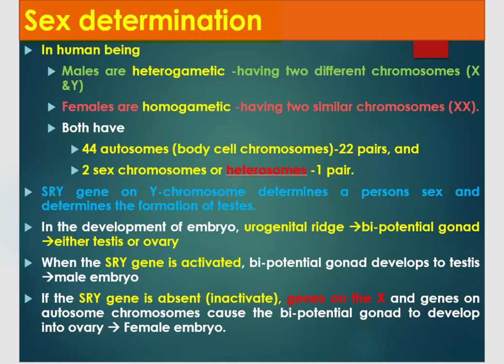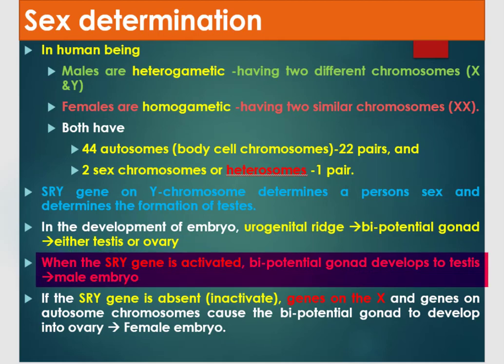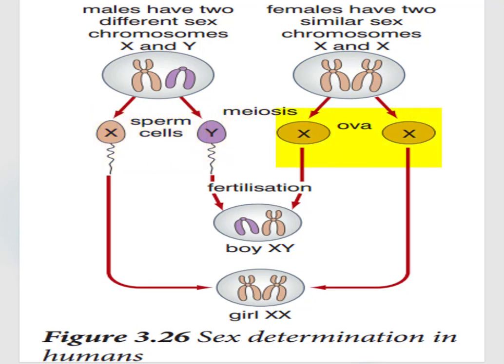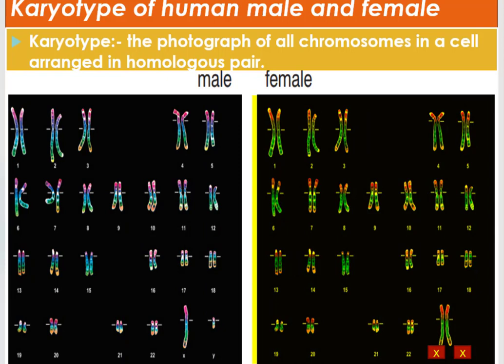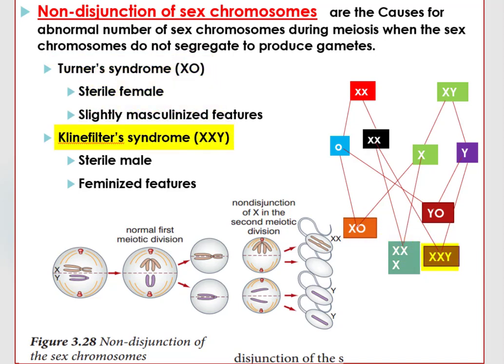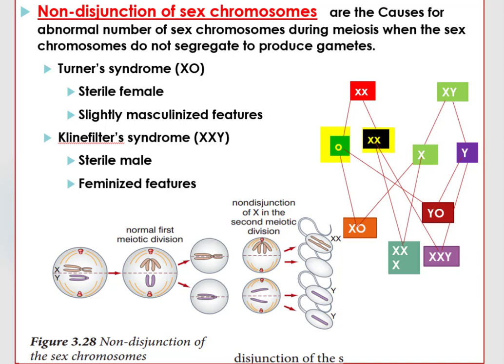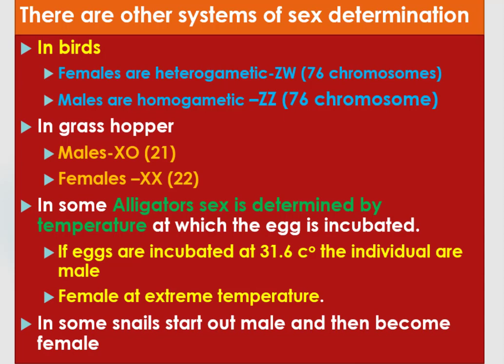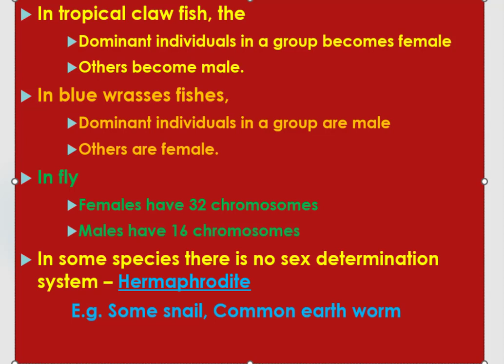Sex determination of organisms